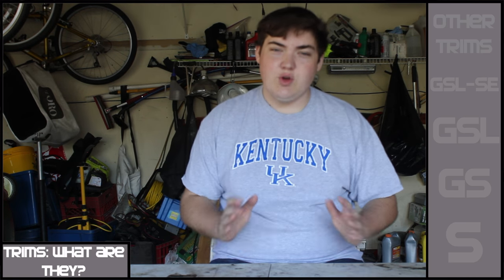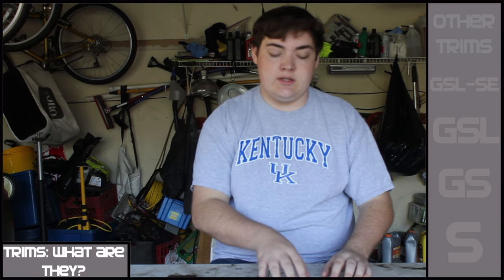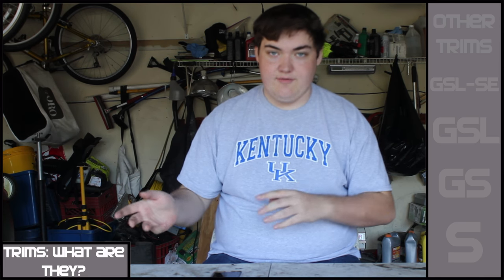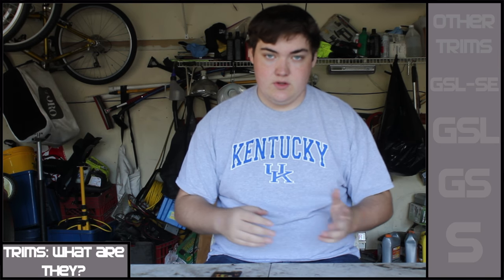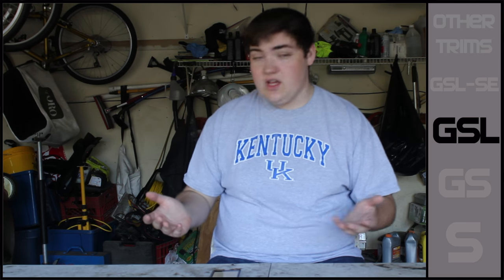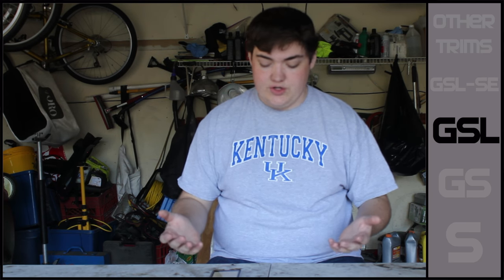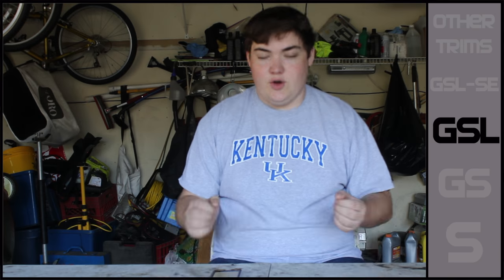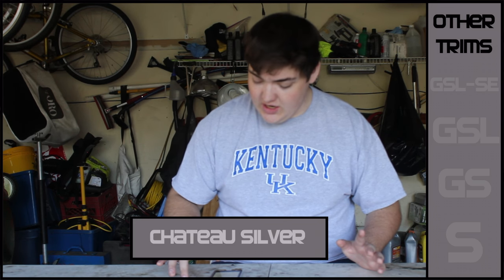First Gen Mazda Rx7 Trim Levels: Whats The Difference?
In this video I hope to shed some light on the trim levels of the Mazda Rx7 for anyone interested in buying one!